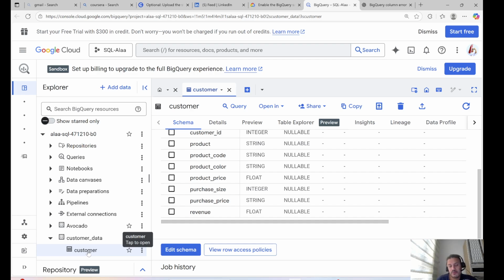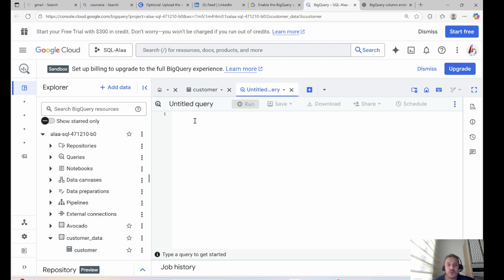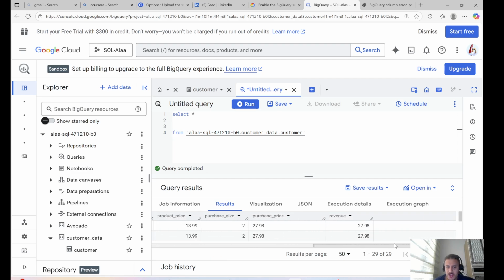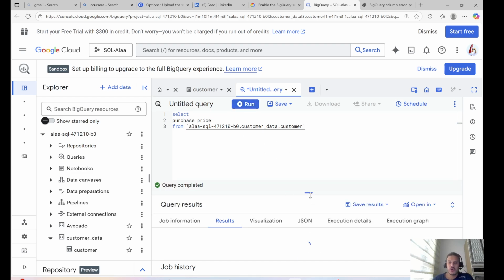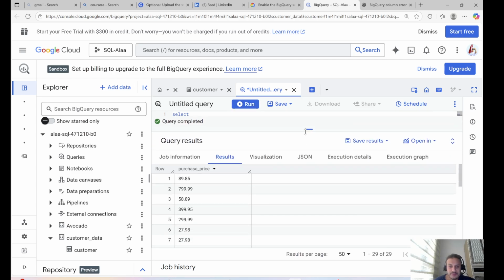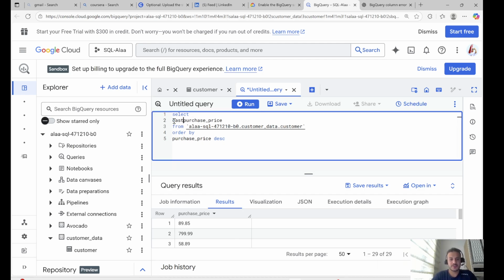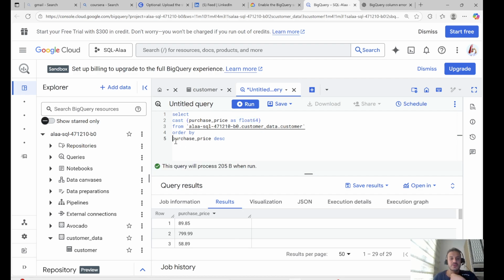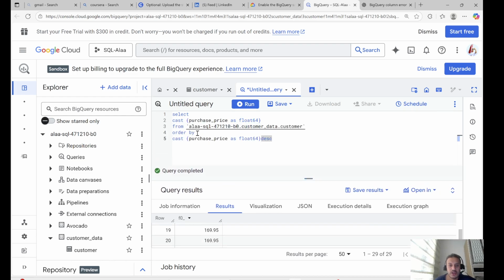CAST in BigQuery| Convert Text to Numbers for Data Cleaning (2025)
✨ What you’ll learn:

How to use CAST to convert text/string data into numeric format

Prepare your dataset for calculations, aggregations, and analysis in SQL

Practical examples for cleaning and analyzing your data